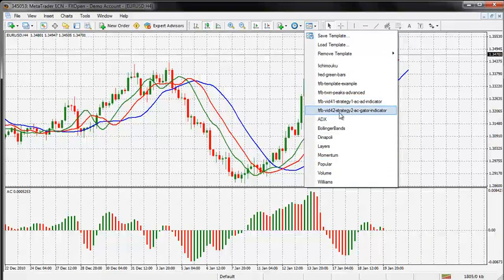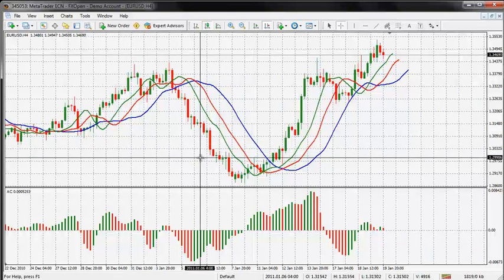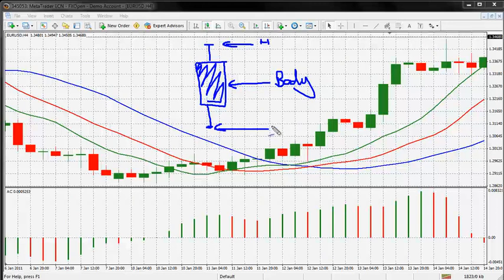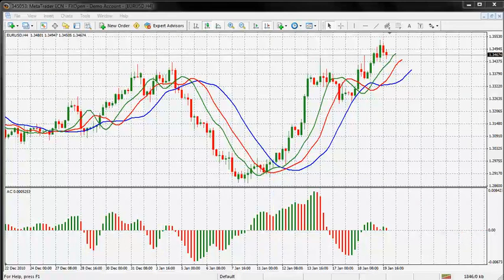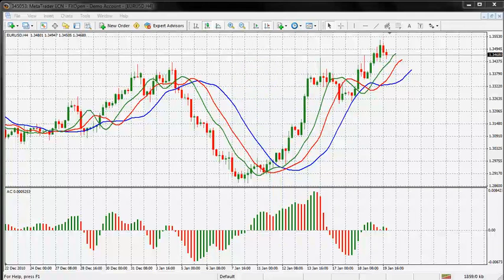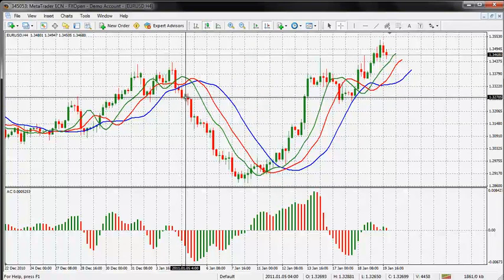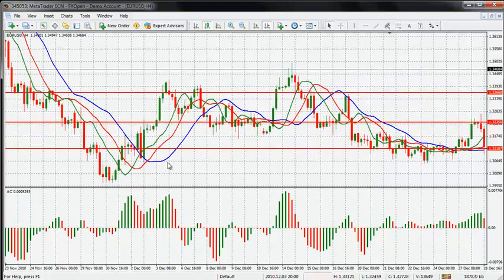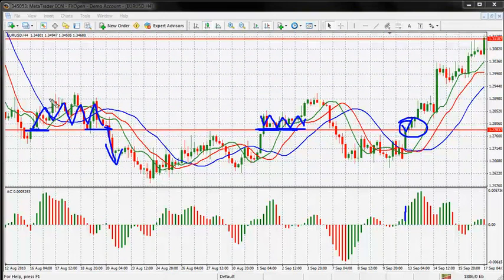Indicator 2 AC Gator